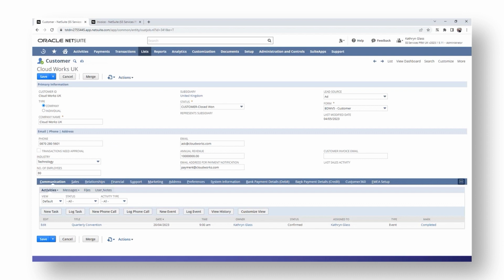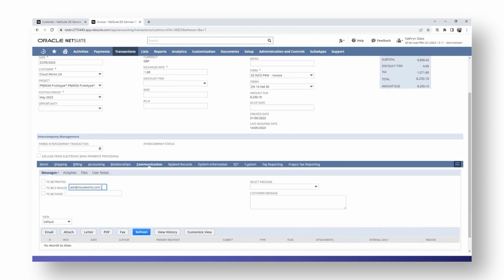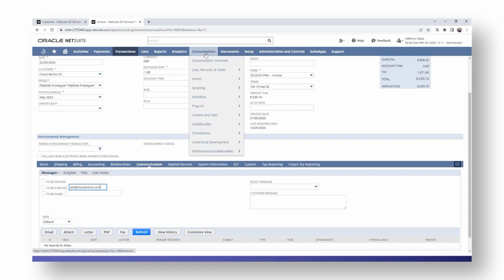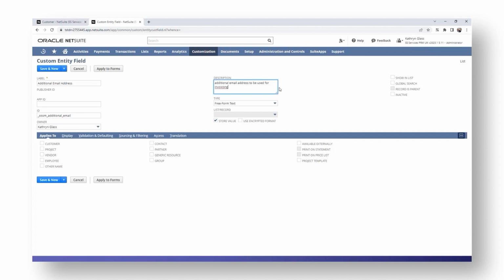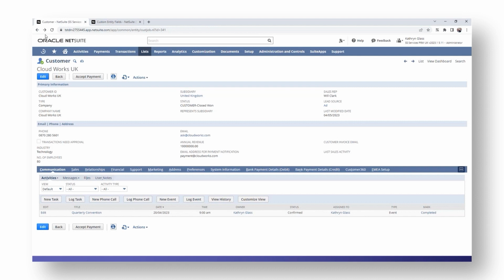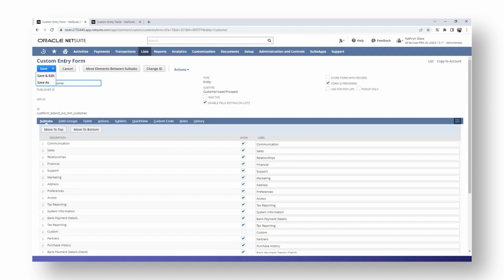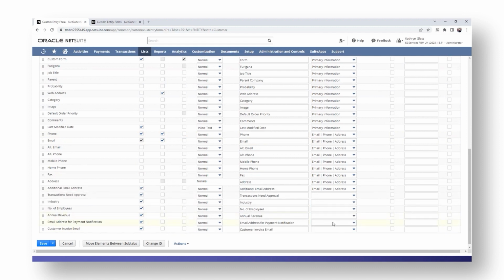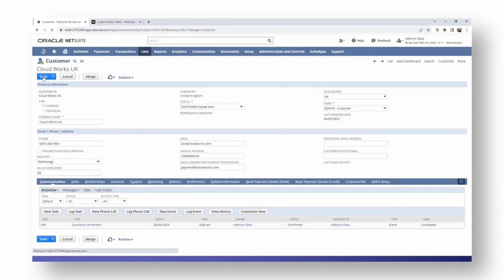How to Create a Custom Field in NetSuite | Step-by-Step Guide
Learn how to create a custom field within NetSuite in this How-To video from OSSM.

Key topics covered:
- Creating a custom field in NetSuite
- Customising NetSuite to fit your business processes

Who this is for: NetSuite administrators and users looking to tailor their ERP system.